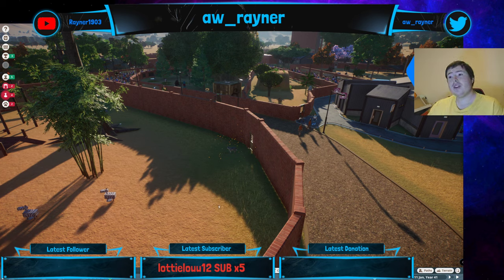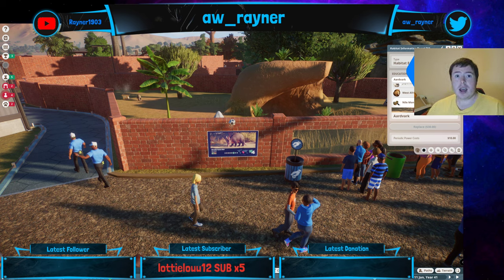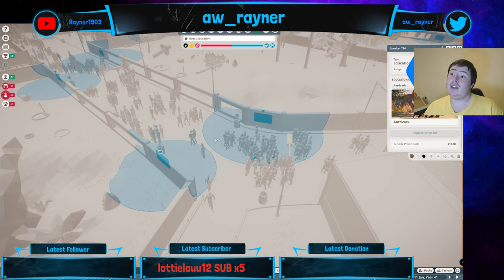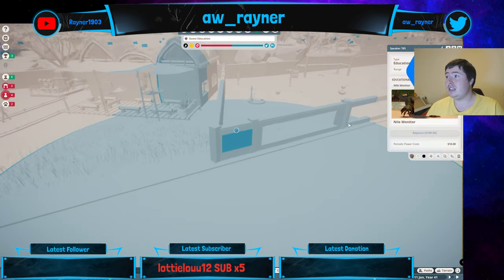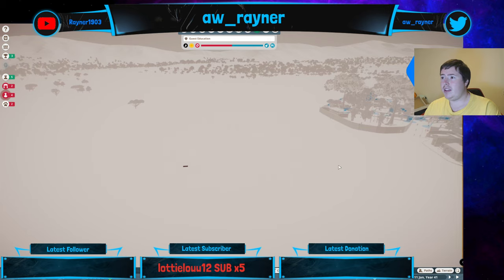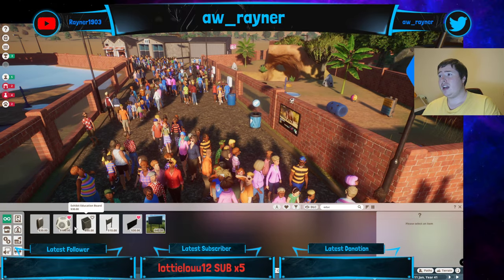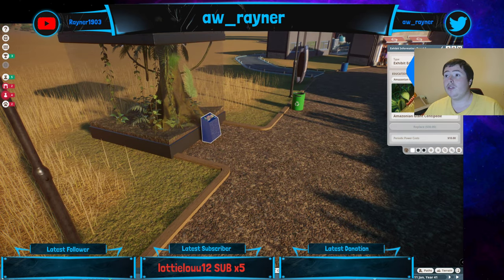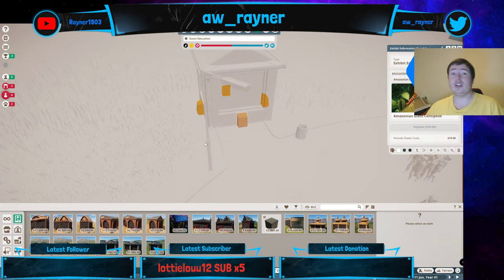PLANET ZOO - How to... Increase Education!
The fourth in the series of How to do certain things in Planet Zoo. We're continuing with how to increase guest education!